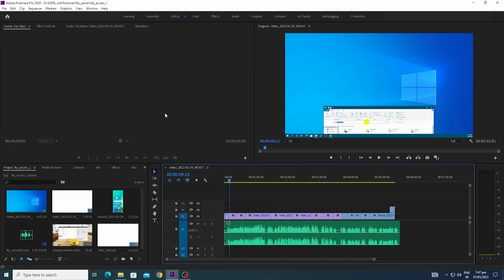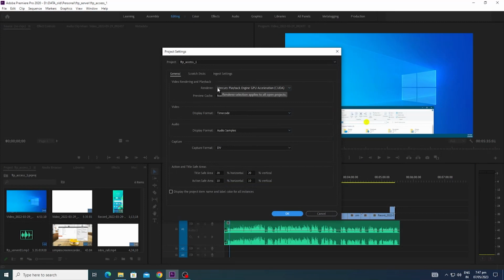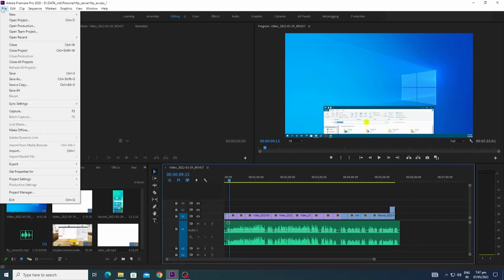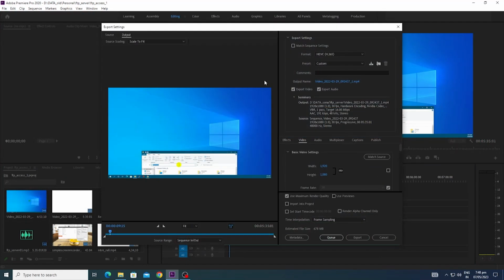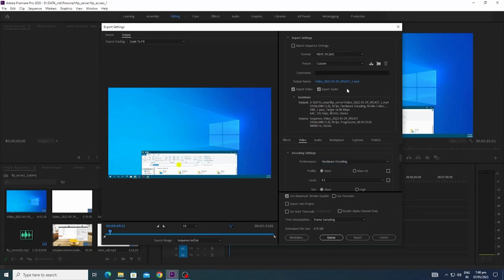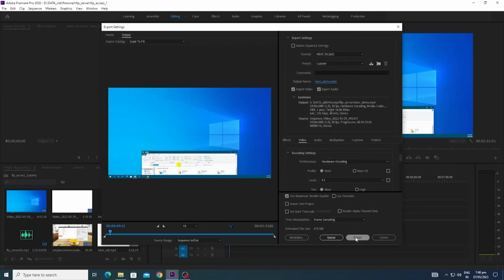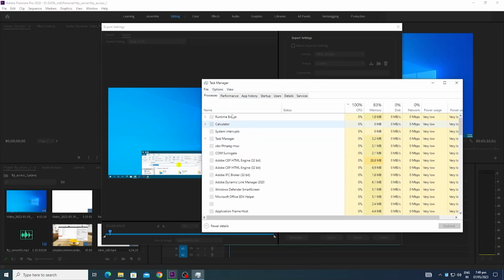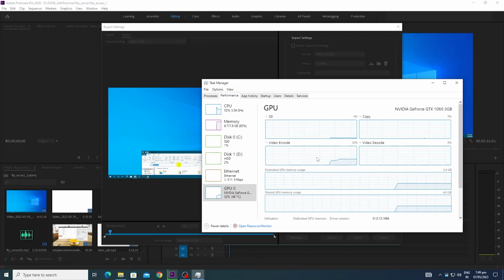How to configure Adobe Premiere Pro to use GPU | Speed up video rendering using GPU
In this video I am going to show you how to configure Adobe Premier Pro to use GPU. This will make your video rendering faster.